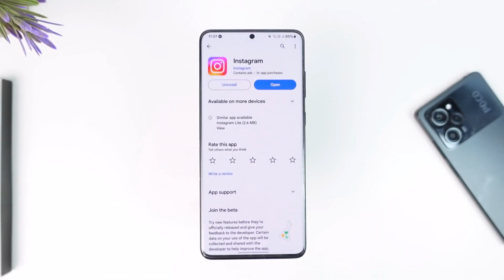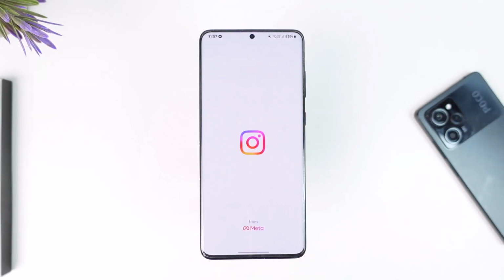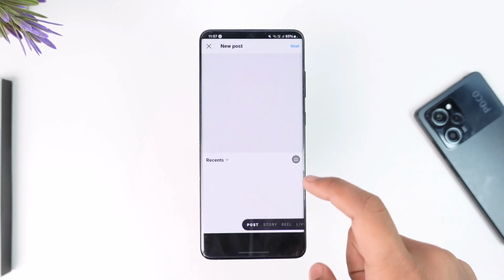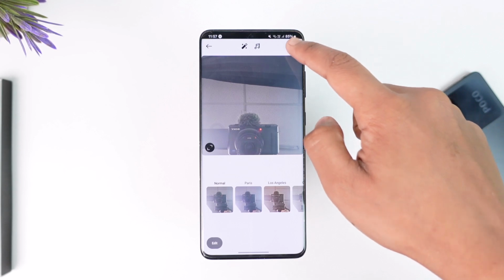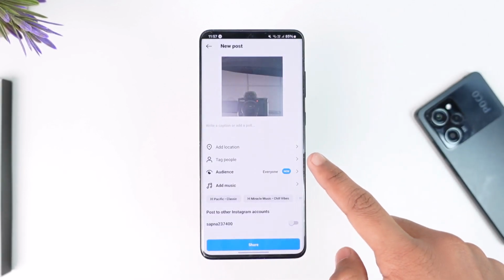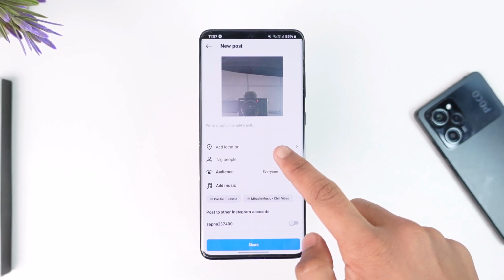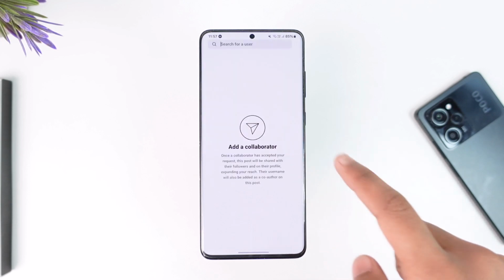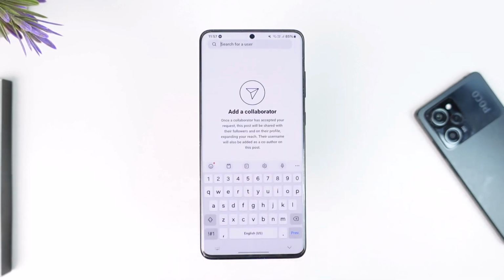How to Invite Collaborators on Instagram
This video guides you through an easy step-by-step process to invite collaborators on Instagram. So make sure to watch this video till the end.

~ Chapters:
0:00 Introduction
0:11 Invite Collaborators
0:58 Conclusion